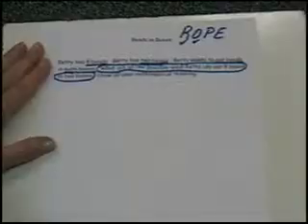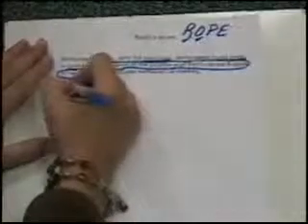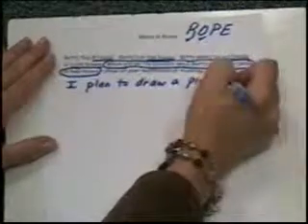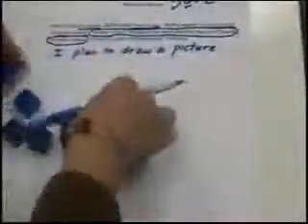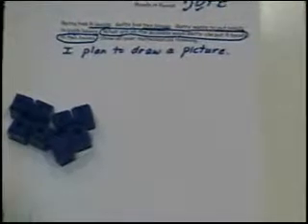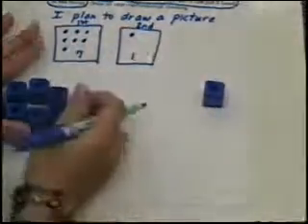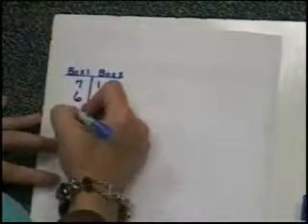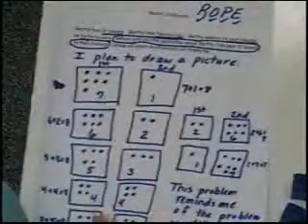CCISD- Campus Video- First Grade Problem Solving